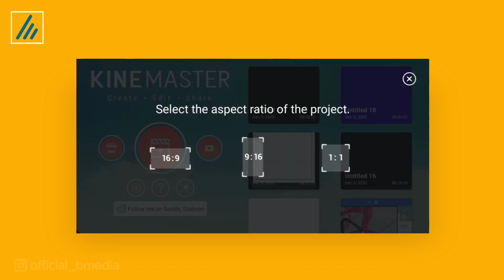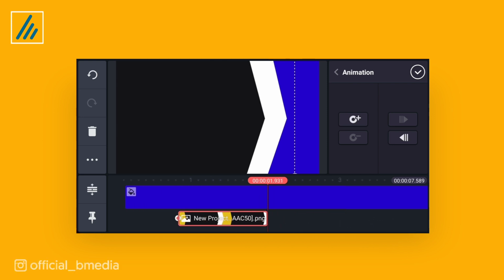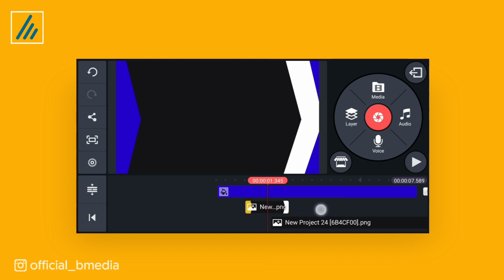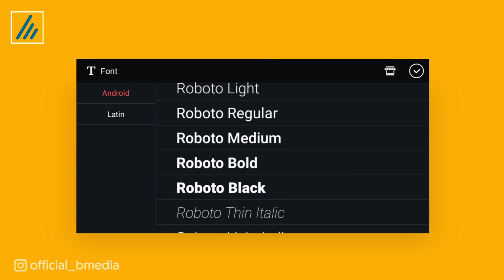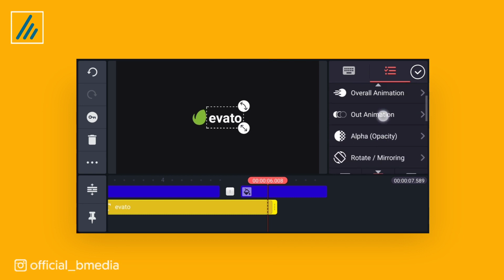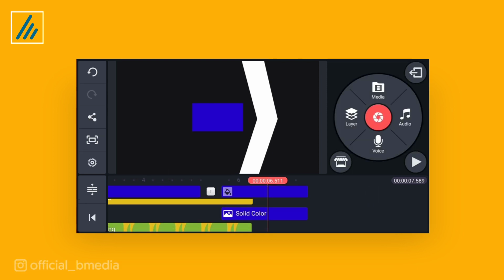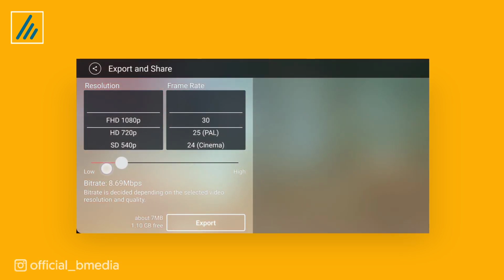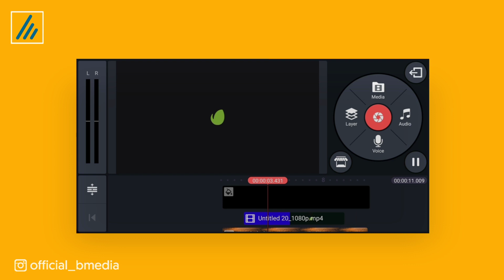2d logo Animation in kinemaster | kinemaster Tutorials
Hello ,

In this video , you will learn how you create a 2d logo animation on kinemaster